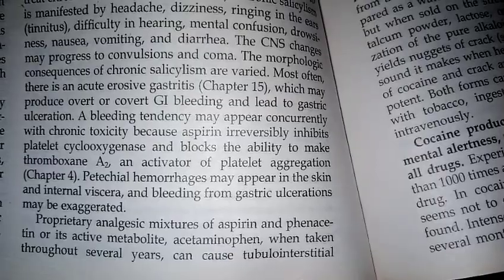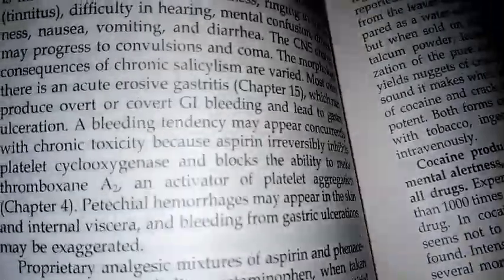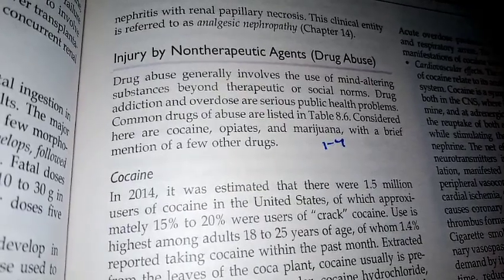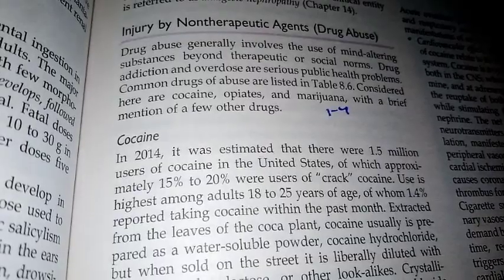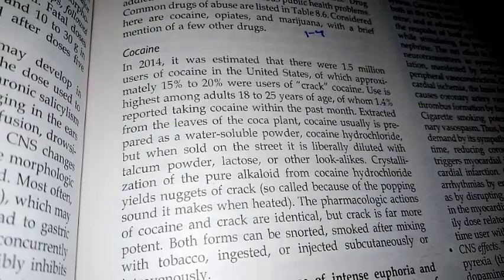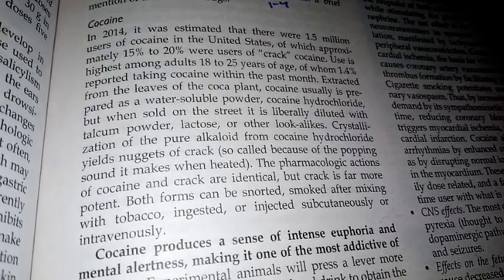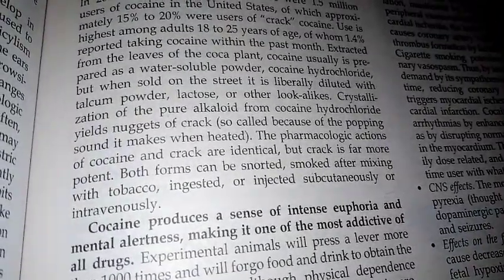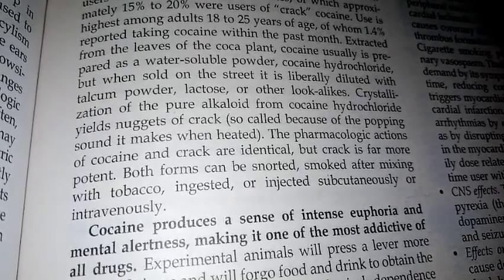||Overdose of aspirin in young and old adults||chronic aspirin toxicity||bleeding tendency||